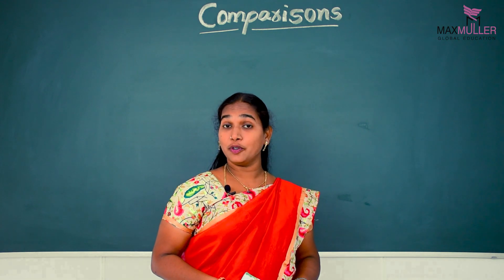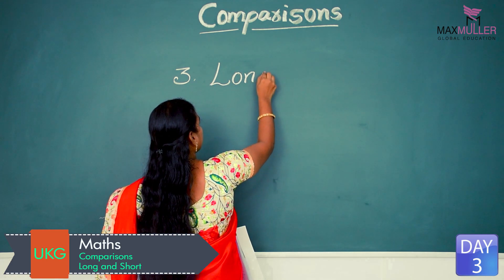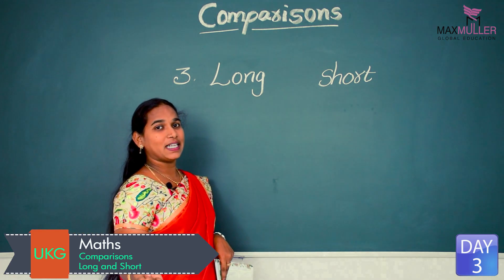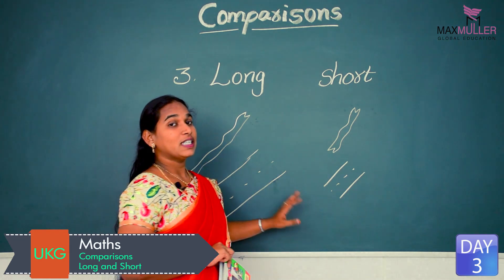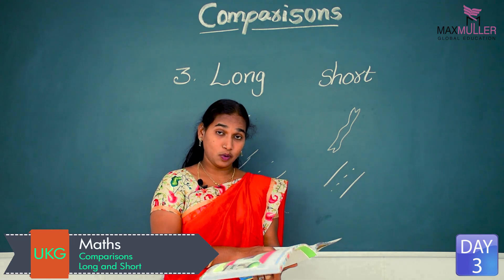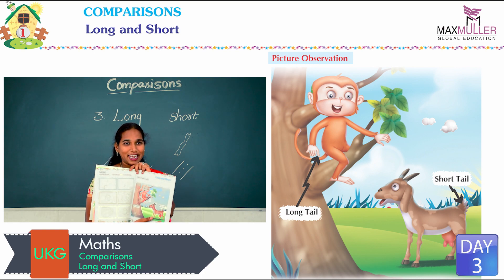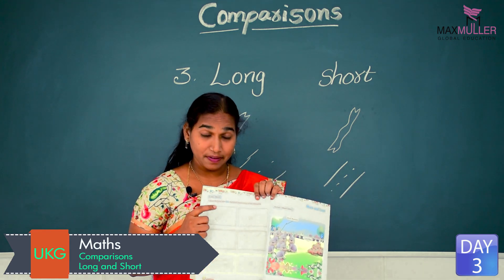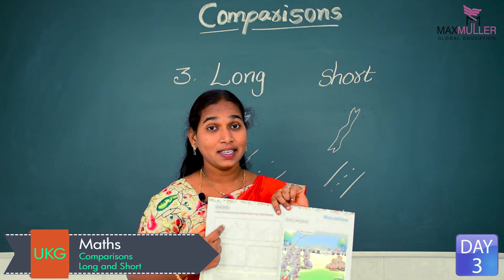Maxmuller Global Education Online for UKG, MATHS - Comparisons, Long and Short.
Watch Maxmuller Global Education Integrated Digital Home Learning Solution. MGE presents an exclusive, first of its kind tool for Learning .  Best fit for CBSE | STATE BOARDS.

Every section is followed by a detailed and easy explanation which will keep the kids attracted and help them learn the topics better.

AP State Syllabus UKG MATHS - Comparisons, Long and Short.

Work Sheets

NOW the topic is UKG MATHS - Comparisons, Long and Short.